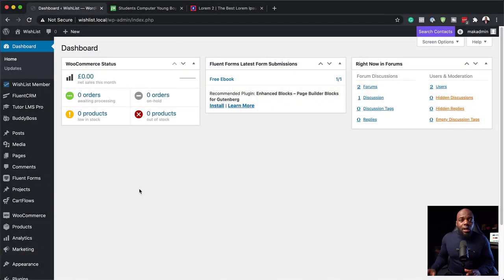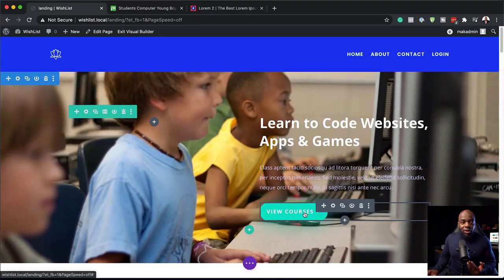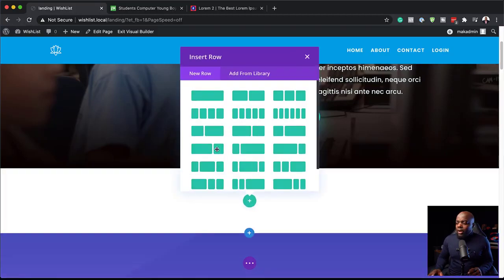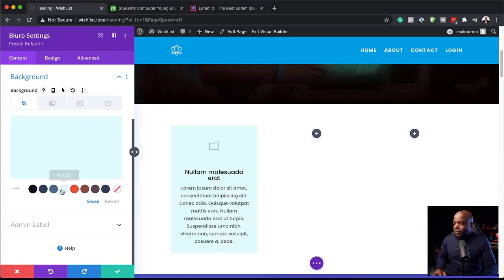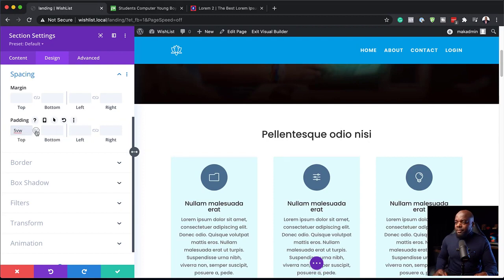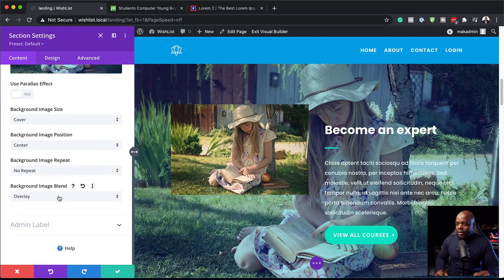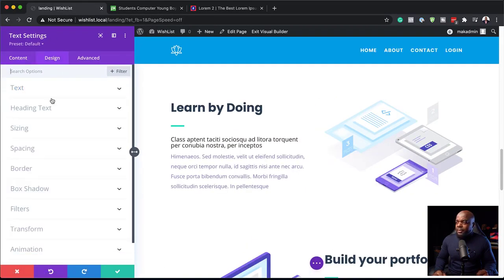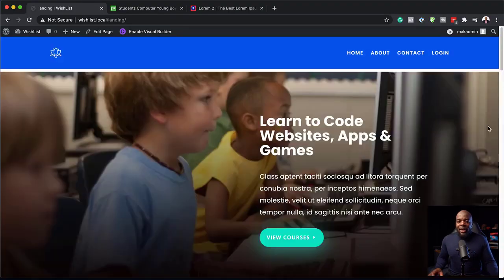Online course landing page design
In this video I show you step by step on how to create a professional landing page with a simplistic yet beautiful design by utilising Divi.